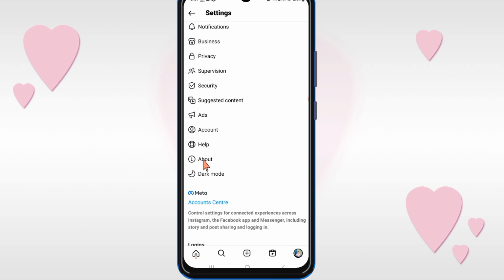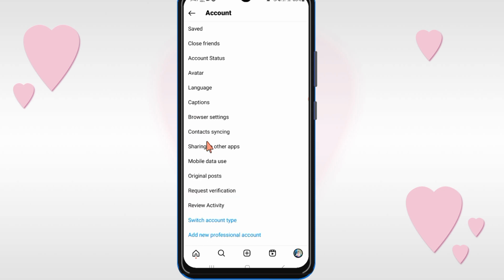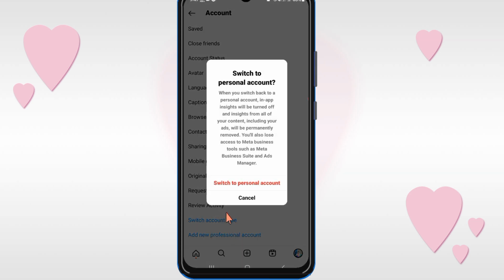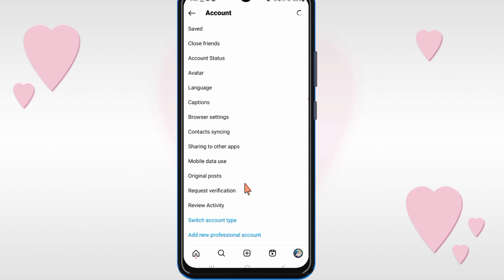How to switch back to personal account on instagram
Discover the seamless process of transitioning from a business account to a personal one on Instagram with this comprehensive guide on "How to Switch Back to Personal Account on Instagram." Learn step-by-step methods on how to change your Instagram account from a business profile to a personal one effortlessly. From understanding the intricacies of switching to unraveling the steps required for changing a business account to a personal one, this tutorial covers it all. Whether you're wondering, "How do I switch to a personal account on Instagram?" or seeking insights on "How to switch back to your personal account on Instagram from a business account," this video provides comprehensive solutions. Unveil the process of switching between Instagram account types, including the critical aspects of reverting from a business to a personal profile. Dive into the specifics of "How to change Instagram account from business to personal," exploring every detail required to make this transition. Don't miss out on learning "How to switch to a personal Instagram account" and the nuances involved in "How to switch back to a personal account on Instagram," empowering you to manage your profile effectively. Whether it's understanding "How to switch to personal account on Instagram" or mastering the steps for "Switch back to personal account Instagram," this tutorial has got you covered, ensuring a smooth and hassle-free transition from a business to a personal Instagram account.

Following queries has been resolved in this video:

how to change business to personal account in Instagram
how do i switch to personal account on Instagram
how to change business account to personal account in Instagram
switch to Instagram business account
how to switch back to personal account on Instagram from business account
how to switch to personal Instagram account
how to switch to personal account on Instagram
how to switch to personal Instagram
how to switch back to your personal account on Instagram
switch to personal account on Instagram
switch back to personal account Instagram
how to change back to personal account on Instagram
switch Instagram account to personal
how to switch back to a personal account on Instagram
how to change Instagram account from business to personal
back to personal account on Instagram
switch back to personal account on Instagram
how to switch account to personal in Instagram